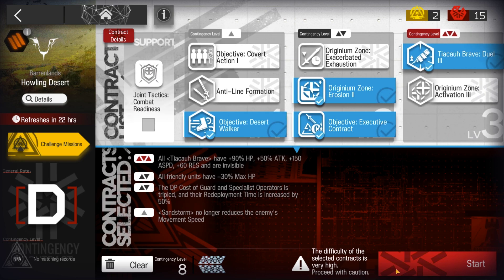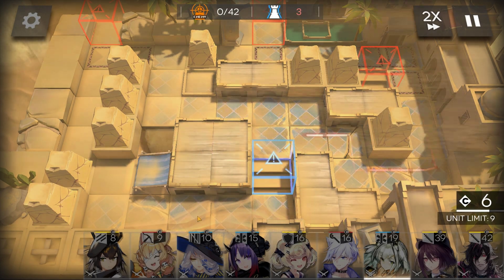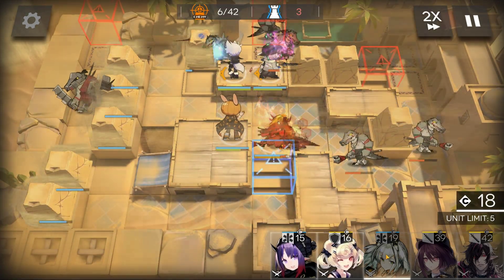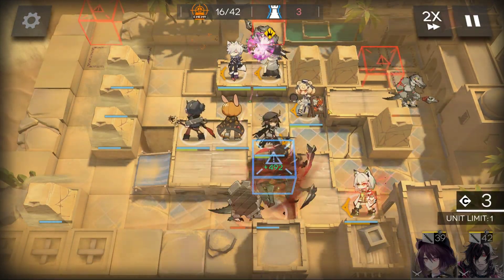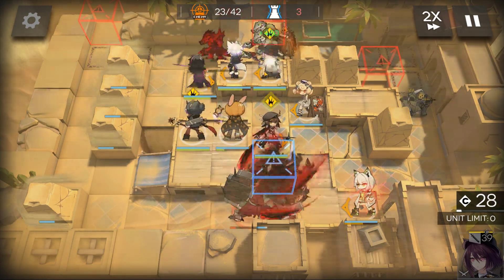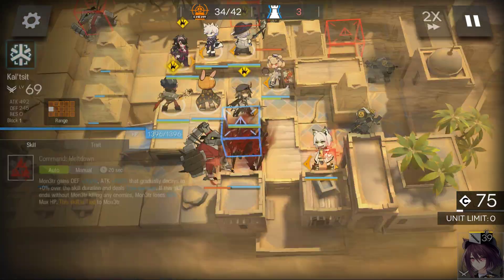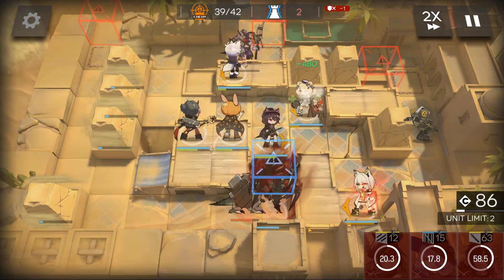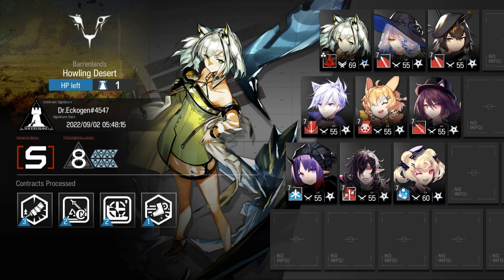Arknights CC#8 Day 4 Howling Desert Risk 8 Guide Low Stars All Stars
Arknights guide to Day 4 Howling Desert risk 8 with challenge in CC#8 Dawnseeker with low rarity and Kal'tsit.